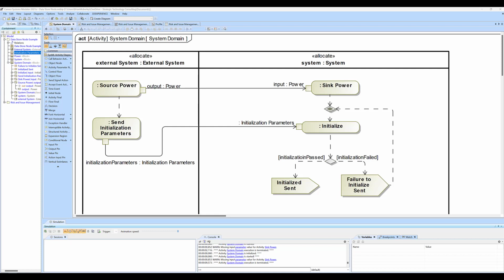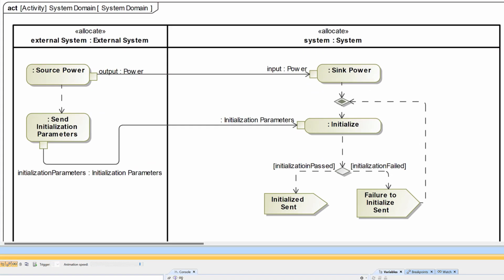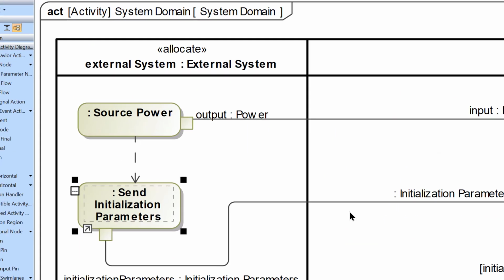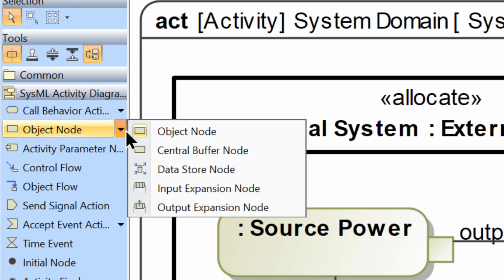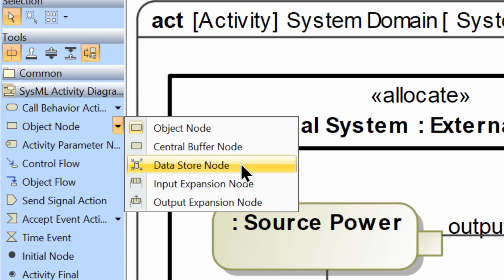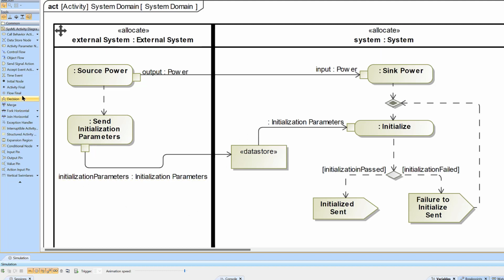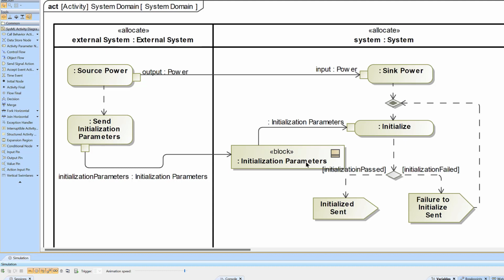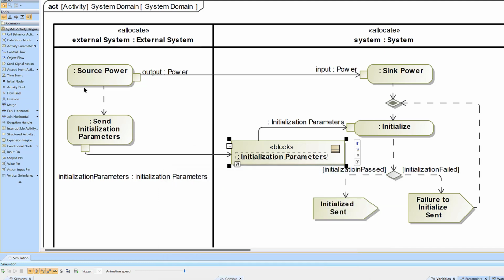The Data Store Node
This video demonstrates the use of a Data Store Node in a SysML simulation using Cameo Systems Modeler, also known as Magic Cyber Systems Engineer.